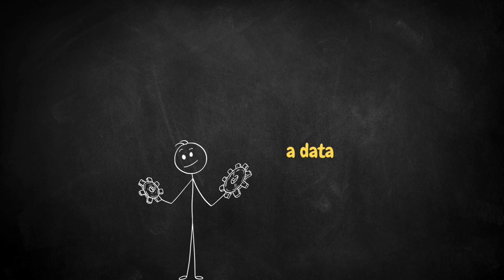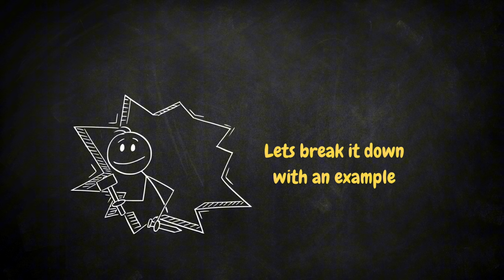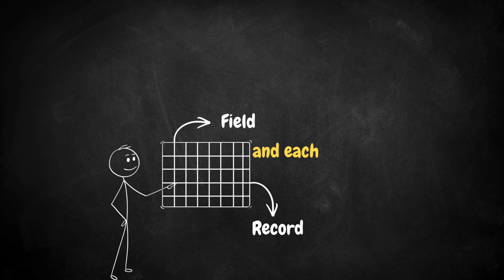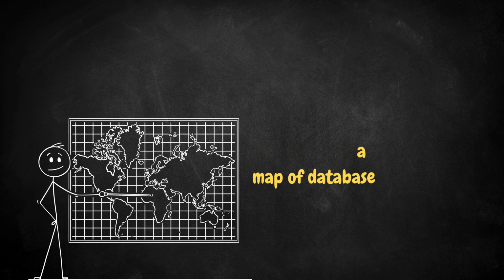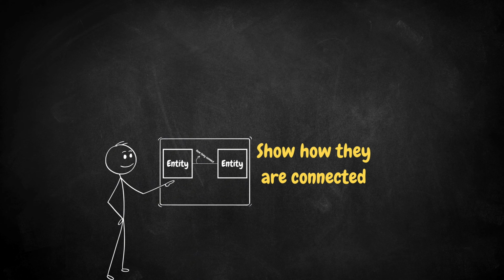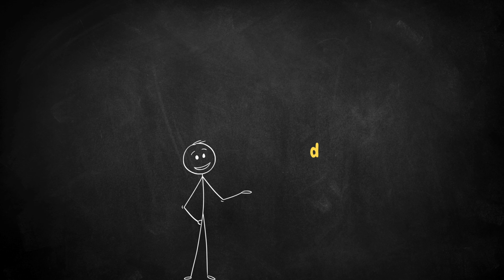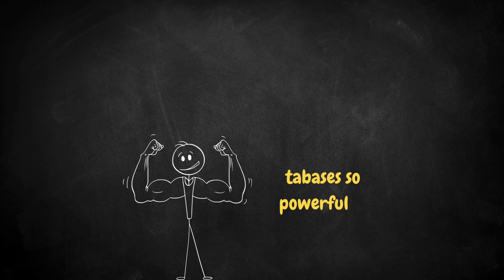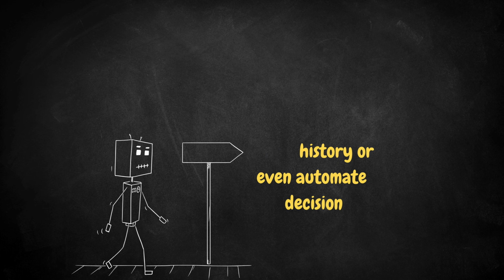Dive into Databases: Discover the Essentials and Their Importance!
What is a database — really? 🤔

In this video, we explain databases from absolute zero, with no confusing terms and no prior knowledge required. If you’ve ever logged into a website, searched for a product, or watched a movie online, you’ve already used a database — and today you’ll finally understand how.

You’ll learn:
•⁠  ⁠What a database actually is
•⁠  ⁠How data is stored using tables, rows, and columns
•⁠  ⁠What records and fields mean in simple terms
•⁠  ⁠How tables connect using primary keys and foreign keys
•⁠  ⁠Why structure matters in databases
•⁠  ⁠What an ERD (Entity Relationship Diagram) is and why it’s important

We use easy real-life examples like online stores and game systems so everything makes sense quickly and clearly.

This video is perfect for beginners, students, and anyone starting in tech or computer science.

👉 In the next video, we’ll design a real ERD step by step and show how a database is structured in practice.

Chapters:
0:00 Intro
0:22 What is Database
1:16 What are tables
1:33 how table connect
1:45 what is an ERD
3:30 What Database help you to do